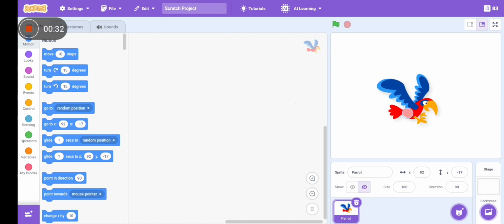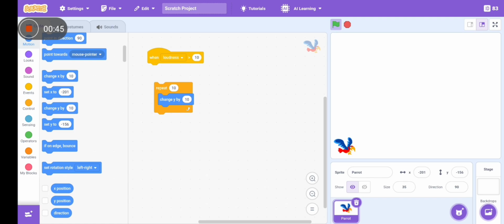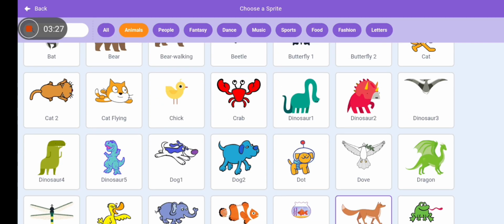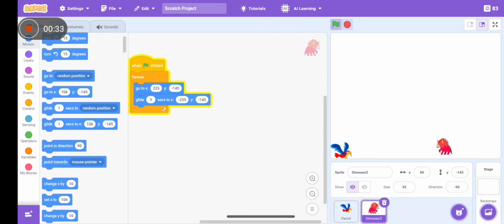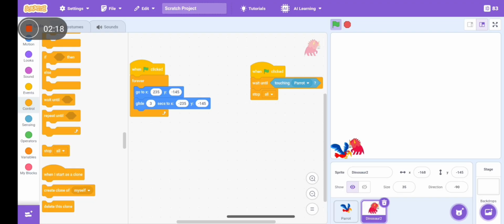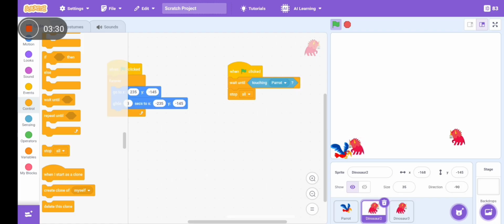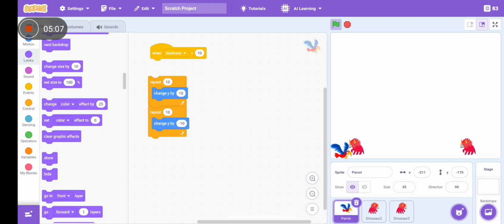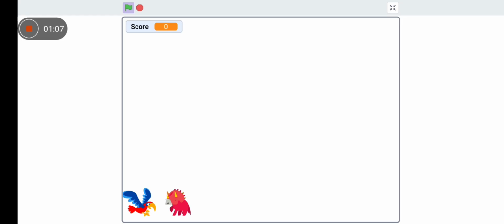SHOUT TO JUMP (SCRATCH)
SHOUT to JUMP! Red Dragon Obstacle Challenge in Scratch 🐉🎤🔥

Ever tried controlling a game just by SHOUTING?

In this fun Scratch project, I built a jumping game where loudness from your microphone makes the character jump!

Scream "JUMP!" to dodge the angry red dragons (obstacles) and survive as long as you can.

Perfect for beginners who want to learn about the loudness sensor in Scratch + fun voice control coding!

What you'll see in this video:
How I used the microphone loudness block
Coding the jump mechanic with shouting
Adding red dragon obstacles that move
Gameplay test (me shouting like crazy 😂)

Tips to make your own version even better!
If you enjoyed this, drop a LIKE 👍,